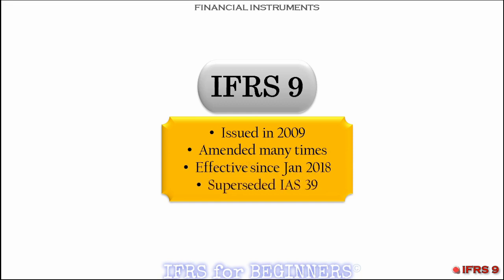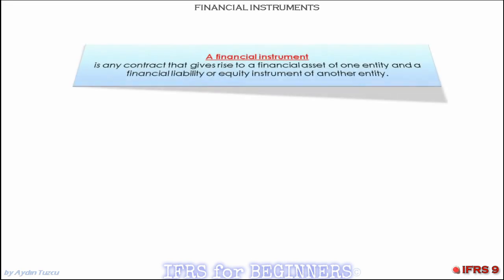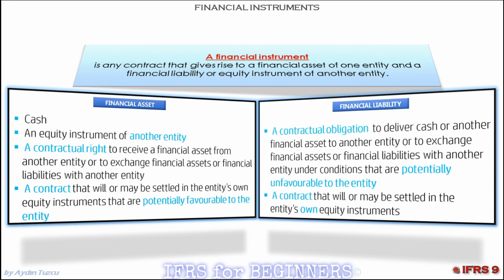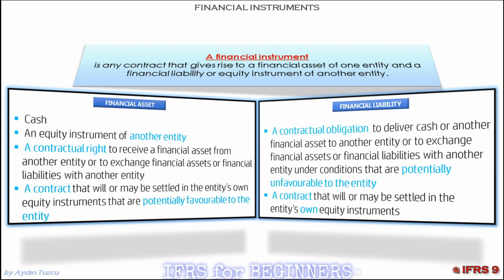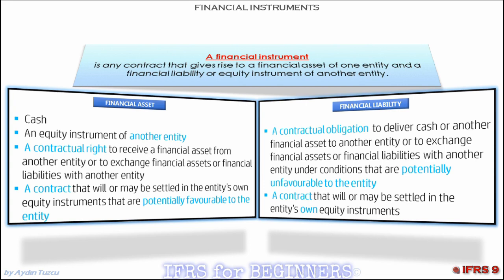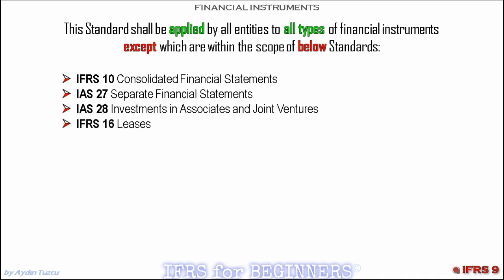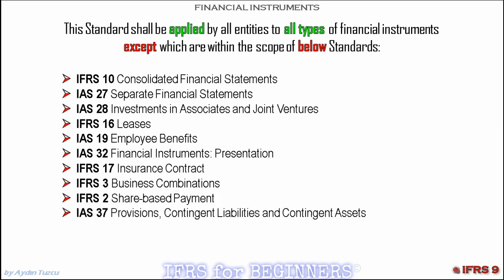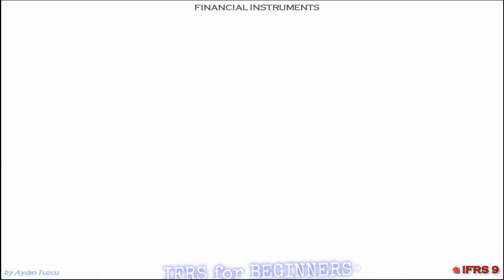Introduction to IFRS 9 (Financial Instruments) | What is IFRS 9?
Basics of IFRS 9 with a simple prsentation. Introduction to IFRS 9 Financial Instruments.
0:00 What is IFRS 9? When was IFRS 9 introduced?
0:22 Does IFRS 9 replace IAS 39?
0:30 Other standards complement IFRS 9.
0:50 What is financial instrument? What does a financial instrument mean?
1:25 What is financial asset?
2:05 What is financial liability?
2:56 Objective of IFRS 9
3:19 Scope of IFRS 9
4:25 What does IFRS 9 prescribe? Content of IFRS 9.

The objective of this Standard is to establish principles for the financial reporting of financial assets and financial liabilities that will present relevant and useful information to users of financial statements for their assessment of the amounts, timing and uncertainty of an entity’s future cash flows.